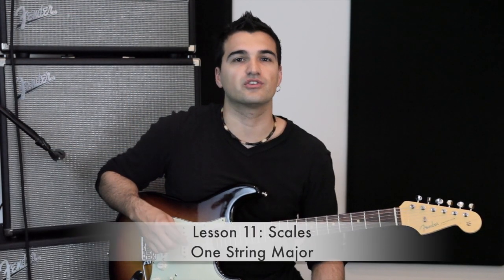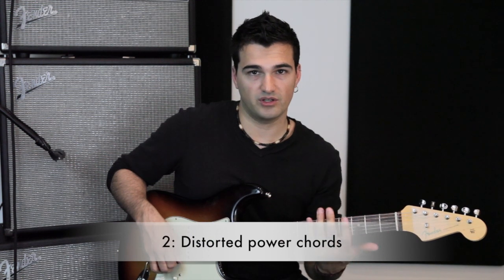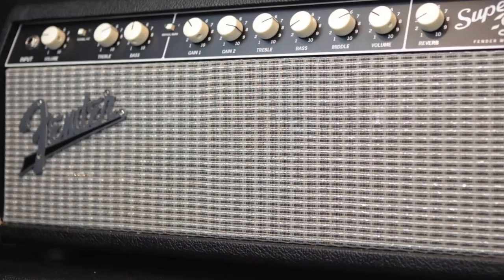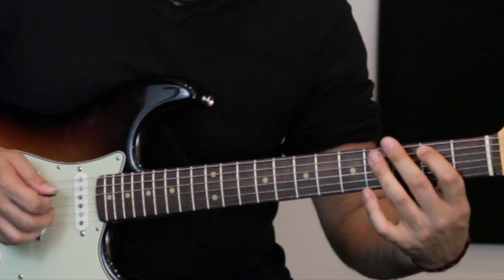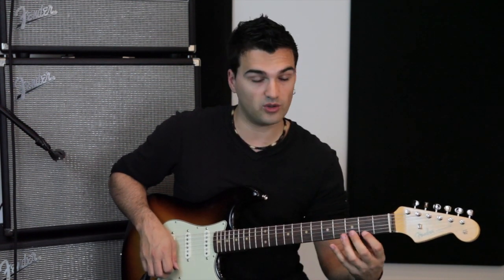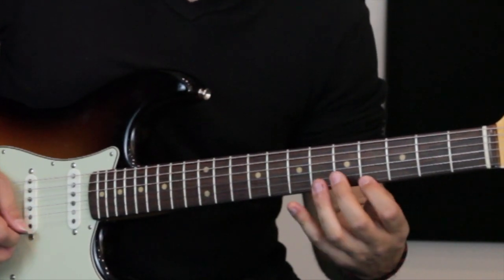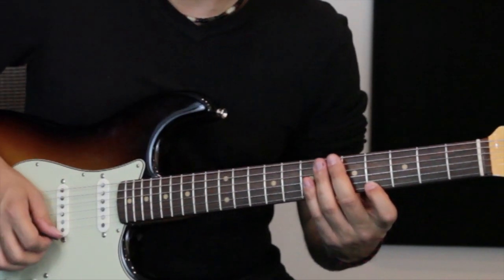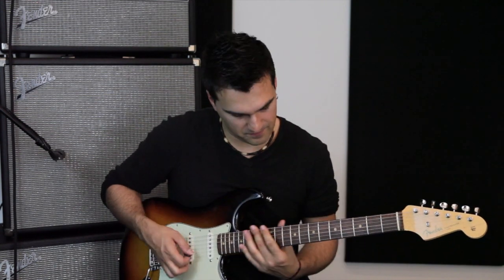Milestone 4 - Silver Wing